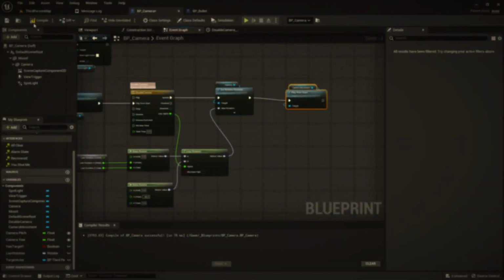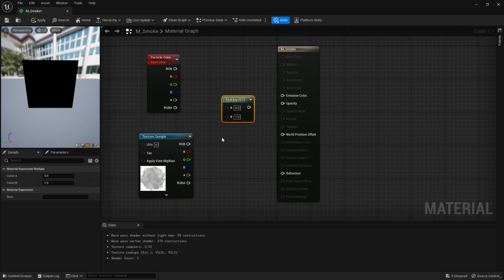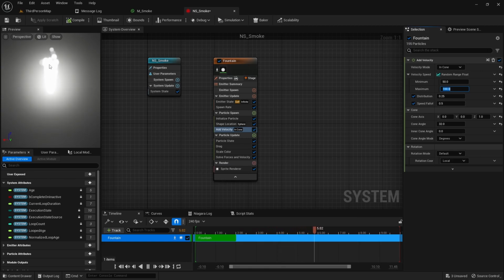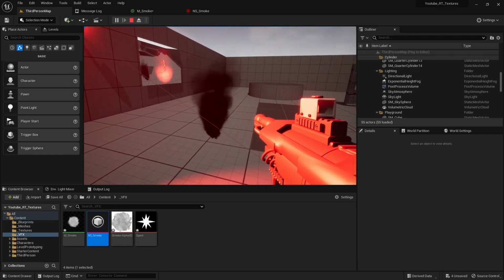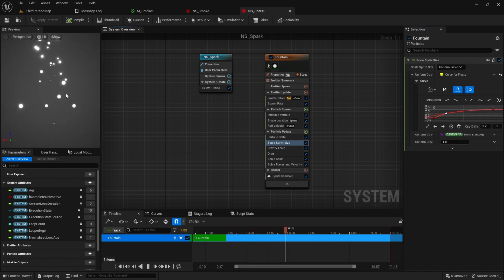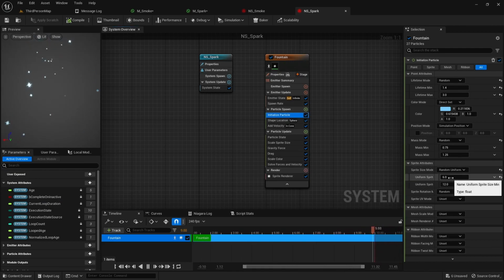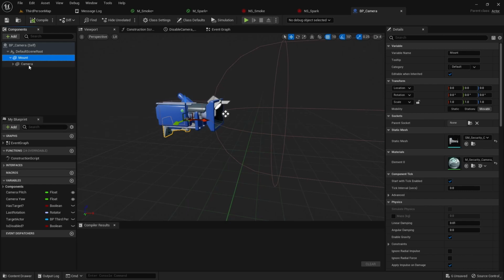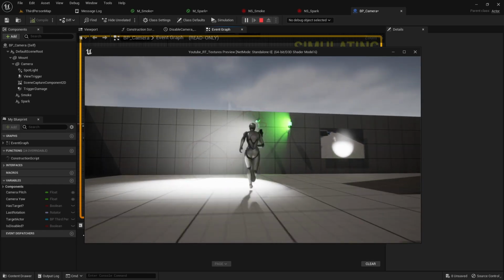Unreal Engine Camera Part 7 | Niagara Systems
I love camera systems in games so thought I'd create a short demo project showing how to setup a camera blueprint object.

Song : Intellect - Yung Logos